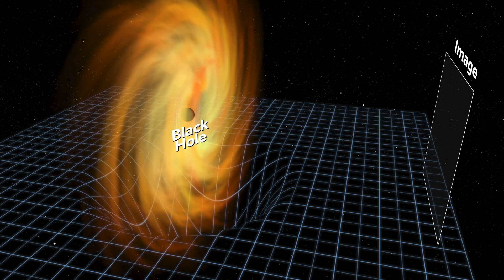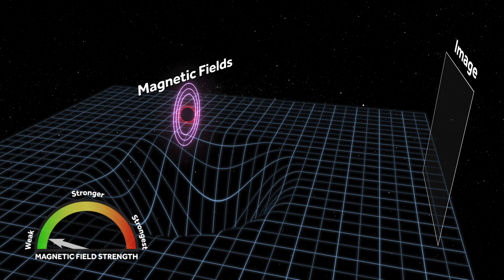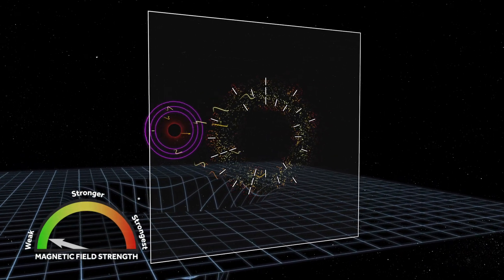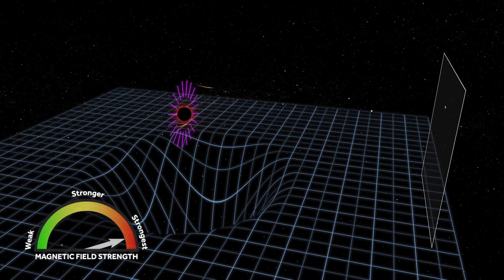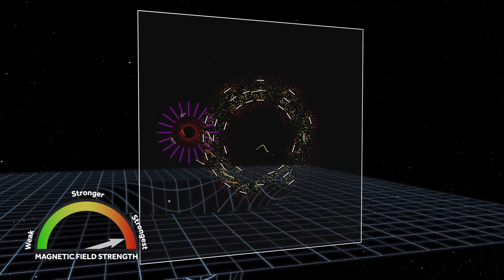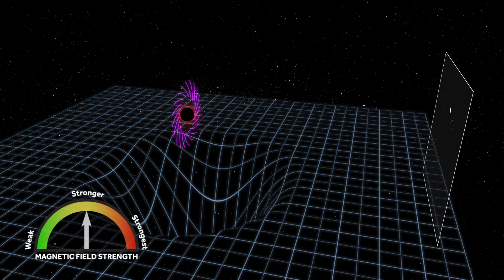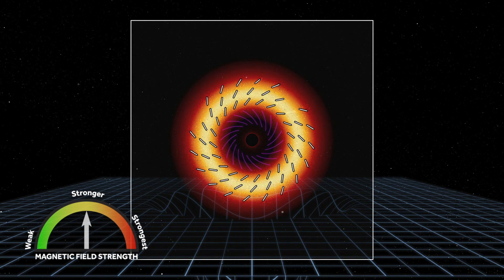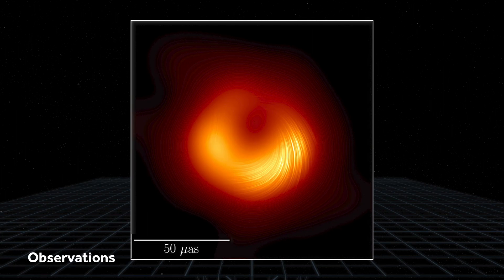How Magnetic Fields Affect Black Hole Images | Event Horizon Telescope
Black holes are enveloped in plasma. This plasma has magnetic fields—areas where magnetism affects how matter moves—threaded throughout. As the magnetic field grows stronger, it changes shape and the polarized light we measure exhibits different patterns.

Today, we reveal a breakthrough discovery: the polarized light waves we measure indicate the black hole M87* has strong magnetic fields. This magnetic field strength has a powerful influence on how objects orbit the black hole and on the formation of black hole jets, which is one of the greatest mysteries in modern astronomy.

The Event Horizon Telescope (EHT) is an international collaboration that captured the first image of a black hole by creating a virtual Earth-sized telescope.

Credit:
Producer: Smithsonian Astrophysical Observatory
Director: Nicholas Conroy
Writers: Nicholas Conroy and Angelo Ricarte
Editors: Angelo Ricarte, Daniel Palumbo, SAO EHT Group, Polarimetry Working Group, and Outreach Working Group
Black Hole Simulations: Ramesh Narayan and Daniel Palumbo
Black Hole Image: EHT Collaboration
Narrator: Christopher Gaal
Animation: Crazybridge Studios
Animation Director: Christopher Gaal
3D Animator: Scott Bell